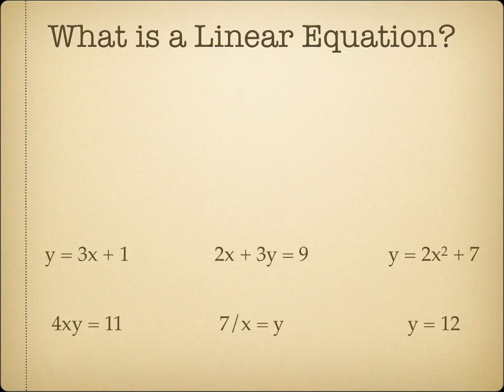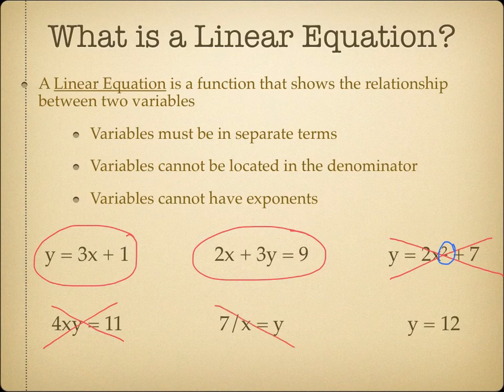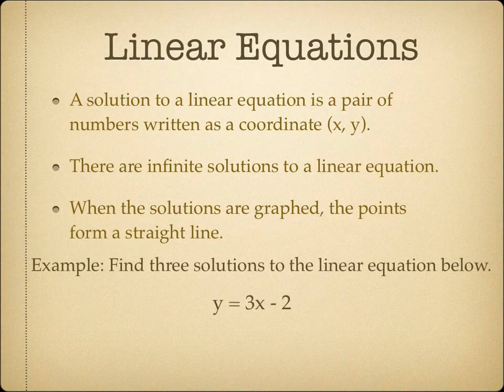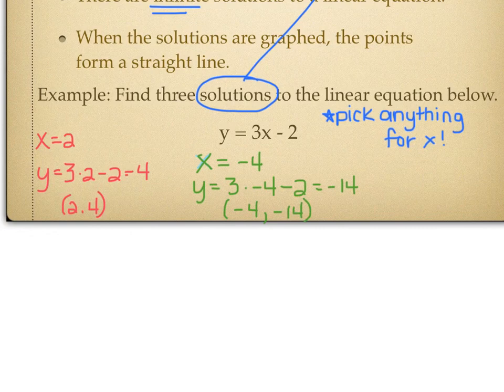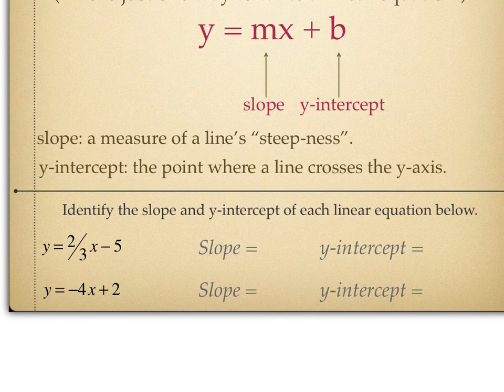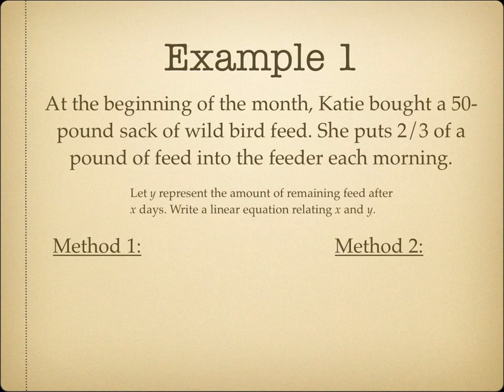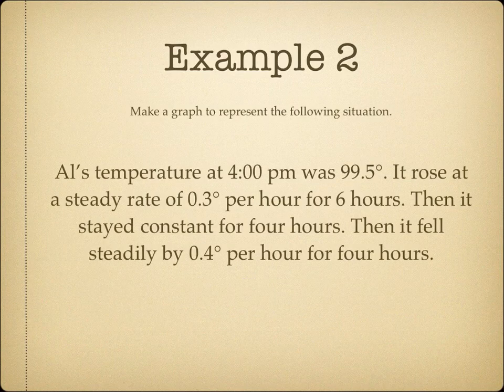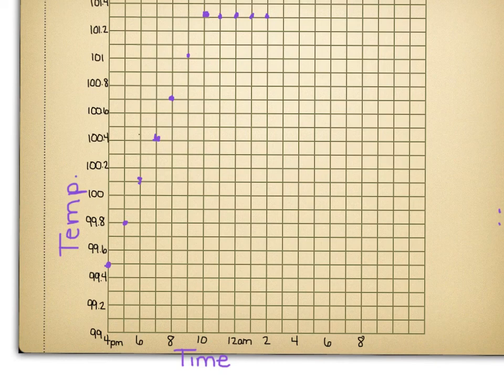Constant Increase Situations (Alg 1B)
Chapter 3 Lesson 1: Intro to Linear Eqs Chapter 3